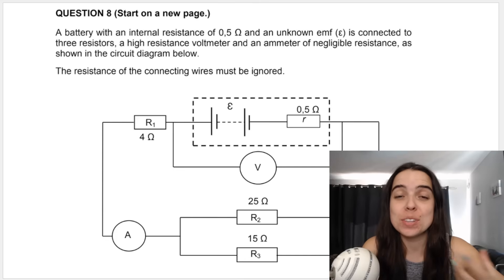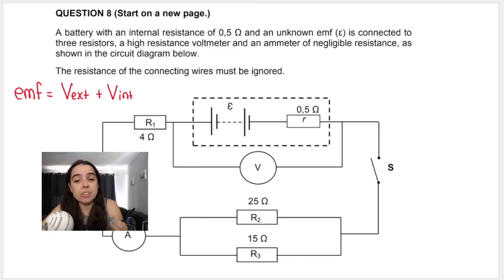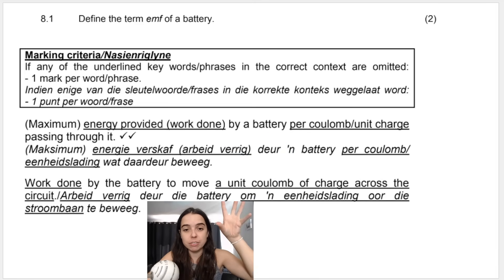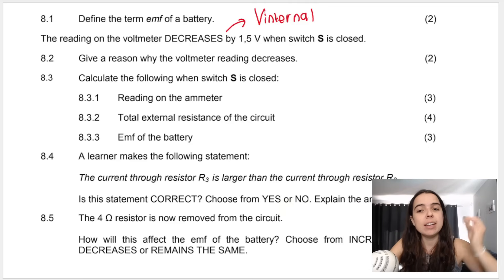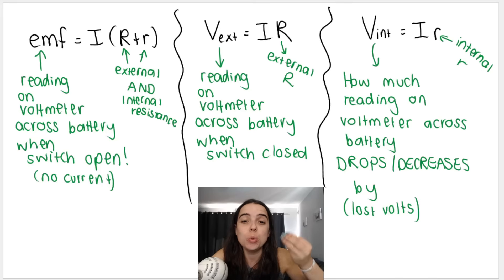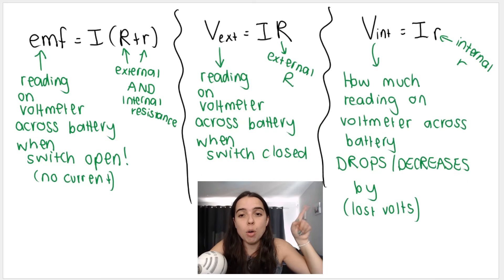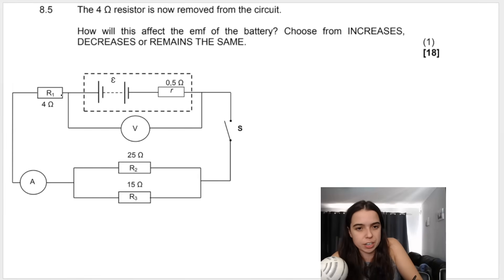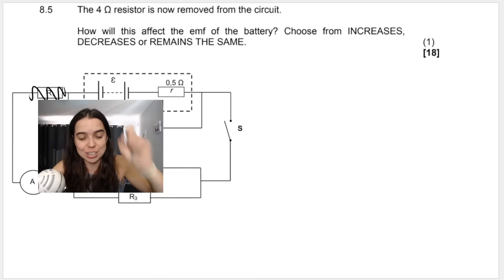Grade 11 and 12 Electricity Exam with Internal Resistance Part 1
Gr 11 and gr 12 Electricity Circuit Question. In this question the battery has internal resistance. We need to work with emf, "lost volts", internal resistance and MORE!